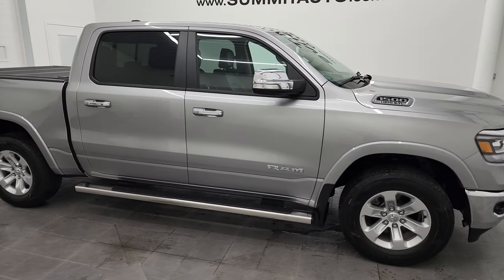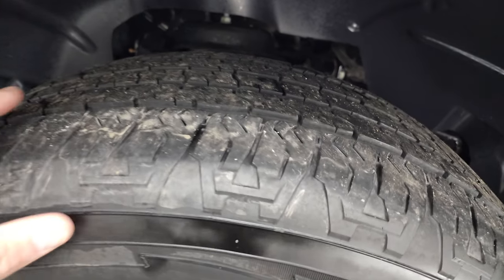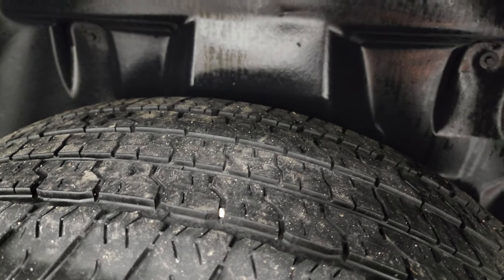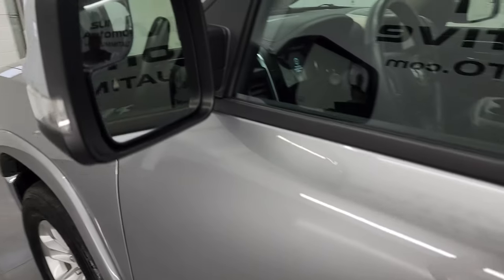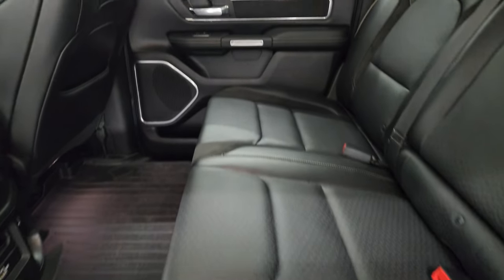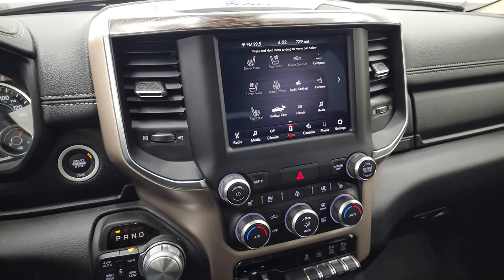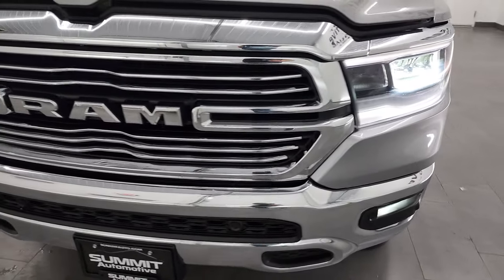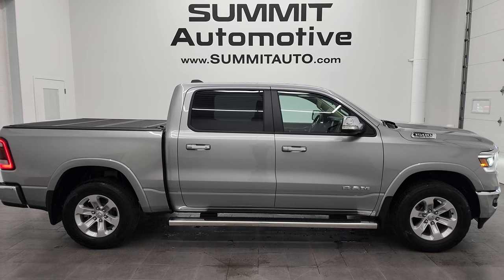2019 RAM 1500 CREW LARAMIE LEVEL 1 BILLET SILVER 4K WALKAROUND 12955ZA SOLD!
This 2019 RAM 1500 CREW SHORT LARAMIE LEVEL 1 BILLET SILVER METALLIC FOR SALE IN FOND DU LAC OSHKOSH WISCONSIN 54935 is the vehicle we did walk around review of today.

Thank you for checking out this video of this 2019 RAM 1500 CREW SHORT LARAMIE LEVEL 1 BILLET SILVER METALLIC FOR SALE IN FOND DU LAC OSHKOSH WISCONSIN 54935

STOCK: 12955ZA
PRICE: $42,999
MILES: 42,114
MAKE: RAM
MODEL: 1500
VIN: 1C6SRFJT7KN506044
LOCATION: FOND DU LAC OSHKOSH WISCONSIN, 54937 TRUCKS ON 41

CLEAN TITLE HISTORY! CLEAN CARFAX! 5.7 Liter OHV V8 Hemi with Multiple Displacement System MDS Engine, 395 Horsepower, Full Four Door Crew Cab, Short Box 5 Foot 7 Inch 5' 7" Shortbox, Laramie Package, 8 Speed Automatic Transmission, 4x4 Push Button Four Wheel Drive 4WD, Reverse Backup Camera Rearview Camera, Dual Rear Exhaust, Blind Spot Monitoring with Rear Cross-Path Detection, Non Smoker, Dual Power Air Conditioned Ventilated and Heated Seats, Black Ebony Leather Seats, Suede and Leathers Seats, 40/20/40 Split Front Bench Seating with Center Seat Hidden Storage Compartment, Bak-Flip Hard Fold Up Tonneau Cover, Full Towing Package with Receiver Trailer Hitch, Wiring and Transmission Cooler Tow Package, Factory Brake Controller, Heated Power Fold In Mirrors With Built-in Directional Signals and Blind Spot Indicators and Blind Spot Mirrors, Electronic Stability Control Traction Control ESC, Goodyear Wrangler Fortitude 275/65 R18 Tires, Painted Alloy Rims Premium Wheels, Four Wheel Disc Brakes, Factory Chromed Stepbars, Spray-in Bedliner, Bedrail Covers, LED Bed Lighting, LED Fog Lights, LED Headlights, LED Running Lights, LED Tail Lamps, Easy Fuel Capless Fuel Fill, Locking Tailgate, Chrome Tipped Exhaust, Chrome Trimmed Grill, Chrome Trimmed Mirrors, Fender Flares, AM / FM Radio Tuner, Sirius/XM Satellite Radio Capabilities Sirius / XM, CD Player, Uconnect (R) 8.4 AM/FM System 8.4 Inch Touchscreen with AM/FM, 7-Inch Multi-View Display, Alpine Premium Audio Sound System, U Connect Hands Free Bluetooth Hands-Free Phone System Blue Tooth, Android Auto Compatible, Apple Car Play Compatible, Auxiliary MP3 Jack Portable Audio Connection, USB C Jack, USB Jack Portable Audio Connection, Enter-N-Go System Keyless Entry System, Keyless Entry with Factory Remote Start, Push Button Start, Power Sliding Rear Window Rear Window Defroster, Adjustable Height Seatbelts, Driver and Passenger Front Air Bags, L.A.T.C.H. Child Safety System, Side Curtain Air Bags SRS Safety Restraint System, Heated Steering Wheel Multi-Function Steering Wheel Controls, Homelink System with Three Programmable Buttons for Garage Doors, Lighting Systems & Security Systems, Compass, Outside Temperature Display and Mileage Display, Dual Multi-Zone Climate Control , Power Adjustable Pedals, Weathertech Floormats, Woodgrain Dash And Door Trim, Air Conditioning AC, Cruise Control, Power Locks, Power Windows, Automatic Headlights Autolamp, Tilt/Telescope Steering Wheel, 115V / 400W AC Power Plug In, 5 Year / 60,000 Mile Remaining Powertrain Factory Warranty, Whichever comes first, Billet Silver Metallic Clearcoat, CLEAN AUTOCHECK! Very very clean inside and out! This is one of the sharpest 2019 Ram 1500 crewcab shortbox 1/2 ton trucks on our lot! Make your move before this super clean 4wd is gone!

STOCK: 12955ZA
PRICE: $42,999
MILES: 42,114
MAKE: RAM
MODEL: 1500
VIN: 1C6SRFJT7KN506044